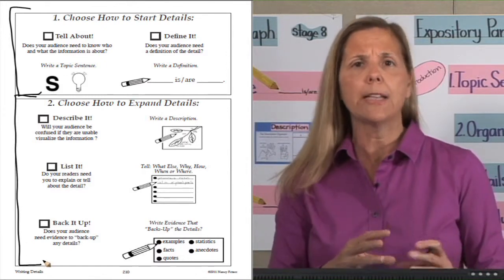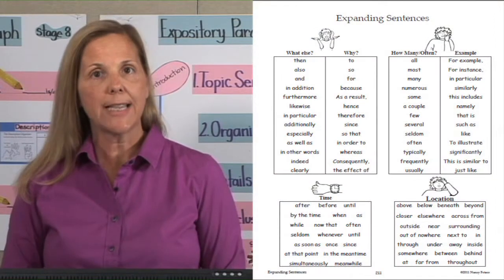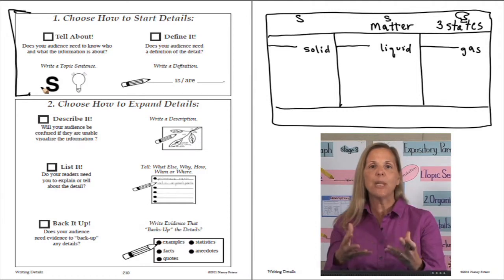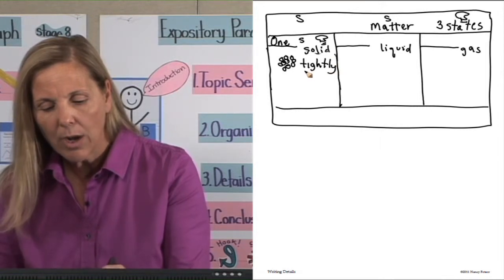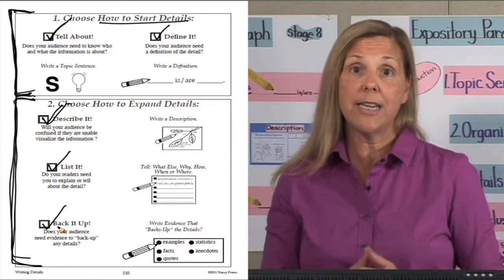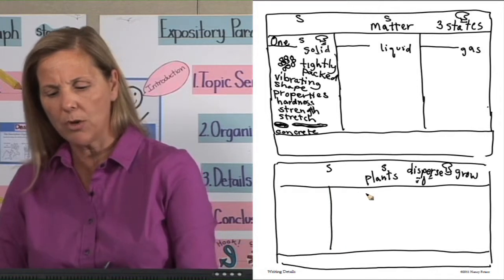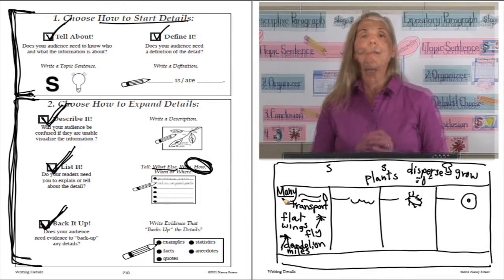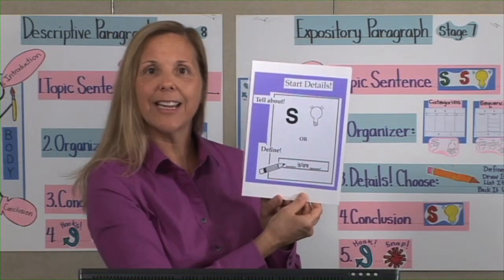Grades 2-3 Informative/Explanatory Writing Tools and Expanding Details